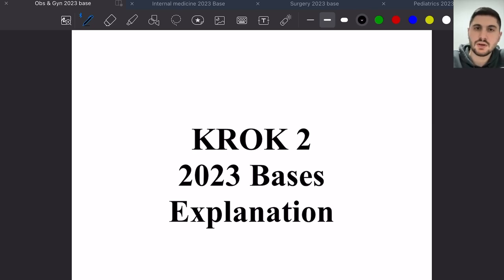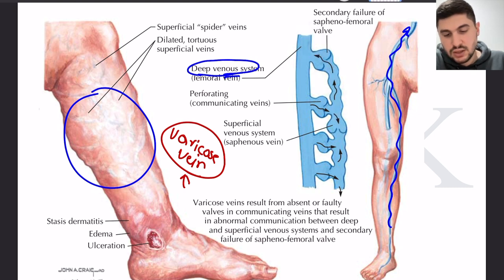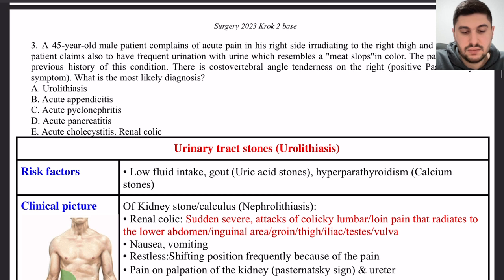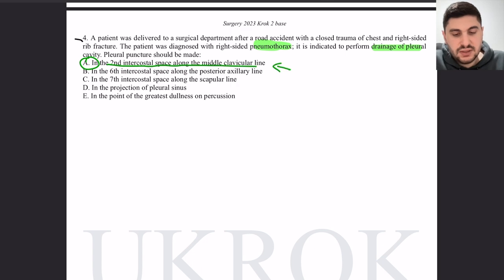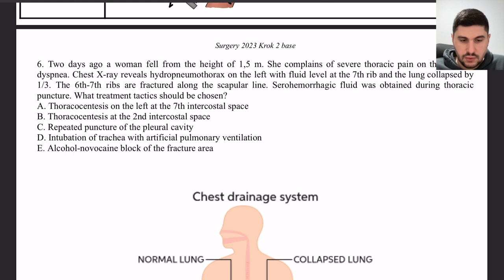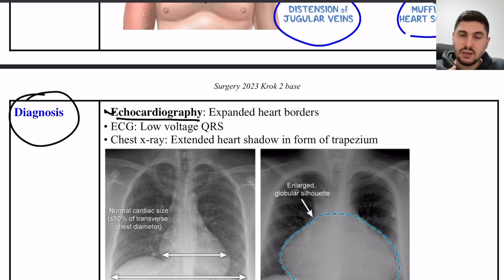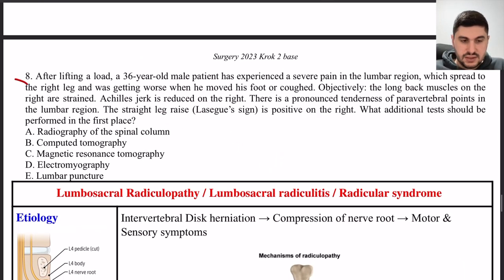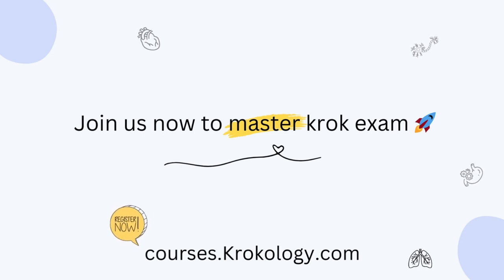Krok 2 Surgery 2023 Base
In this video, I will explain Krok 2 Surgery 2023 Base.

How to find these bases: 0:00
MCQs Explanation: 1:30
Varicose veins 1:31
Hemorrhage 4:47
Urinary tract stones 7:28
Pneumothorax 9:30
Hemothorax 11:16
Cardiac tamponade 15:35
Herniated disk 19:53
Urinary retention 23:23
Krok 2 course: 25:53